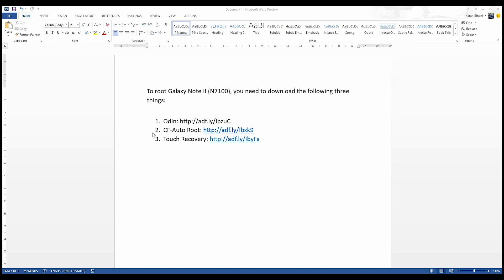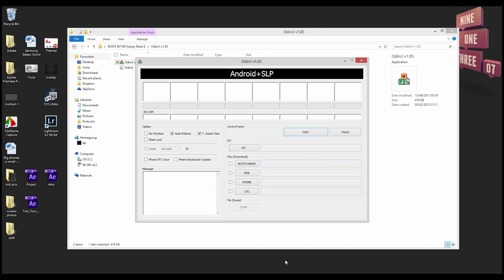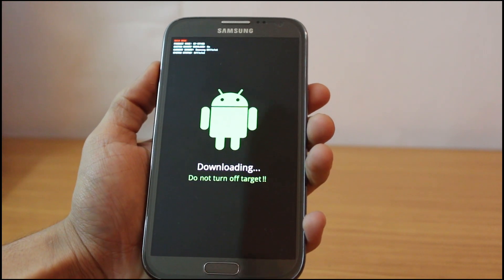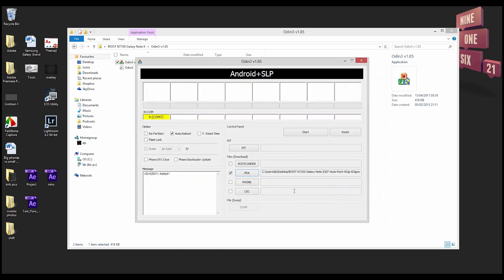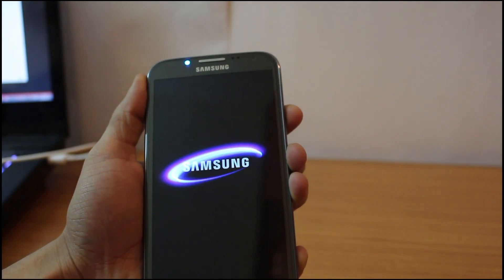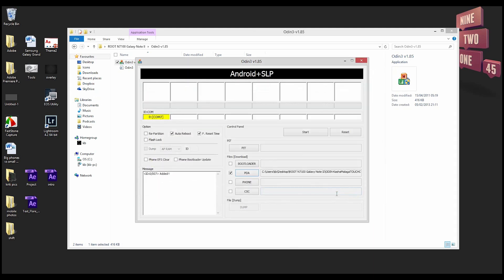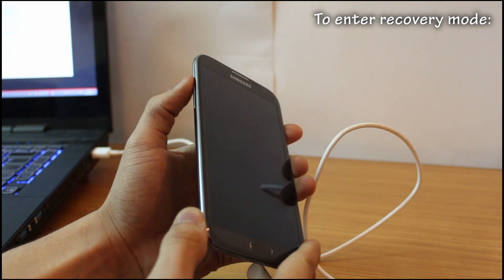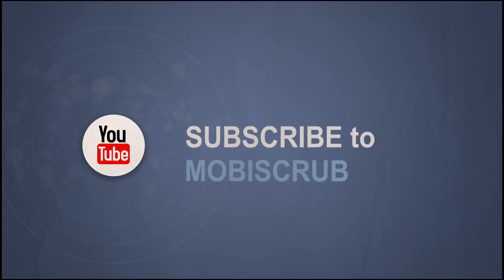How to Root Galaxy Note 2 (N7100)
Rooting Galaxy Note II (clockworkmod touch recovery)

Step 1:
Enter download mode: Switch off your phone. Press vol down + home + power key & then when you see the prompt screen, press vol up key to continue and you will enter the download mode.

Step 2:

Open Odin & plug your phone via USB cable to your computer. (make sure you have all Samsung USB drivers installed).

Step 3:
Make sure only Auto Reboot is checked & all the rest are unchecked.

Step 4:
Click on PDA & then select tthe CF Root .tar file in the CF Root folder. Then click start.

You would see a blue progress bar on your phone and then a red android logo on your screen that would complete the root process.

Step 5:

Switch your phone off & enter into download mode again.
Start odin & make sure that F.Reset Time & Auto Reboot are both checked.
Also make sure that your phone is connected to your computer via the USB cable. (you would be able to see a yellow colored entry in the first com port area in Odin software).

Step 6:

Click PDA & then select recovery.tar in the ODIN-clockworkmod-touch-recovery folder that you downloaded. Now click start & wait for the entire process to get over. Your phone would restart into normal mode.

Step 7:

You are ROOTED!!

To check, switch off your phone & try to enter into recovery mode.
Press vol up + home + power key & then release power key when you see the note II logo on screen.

You should now see the clockworkmod touch recovery on your phone.

Wish you all a successful root :)